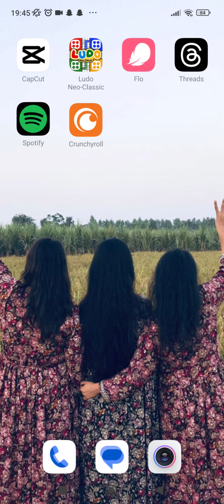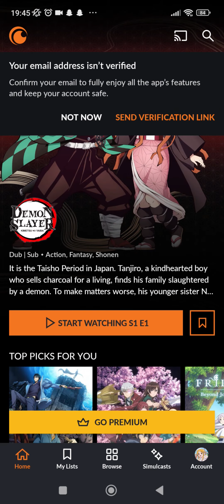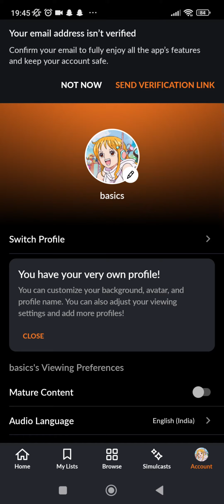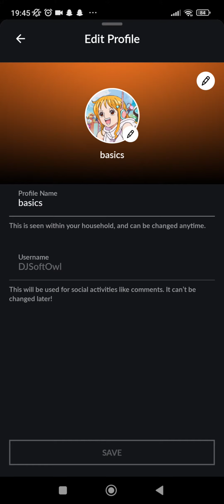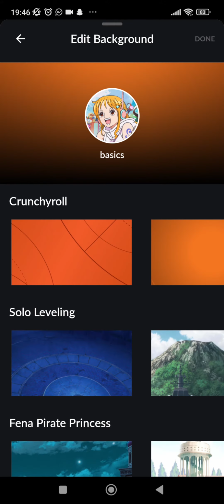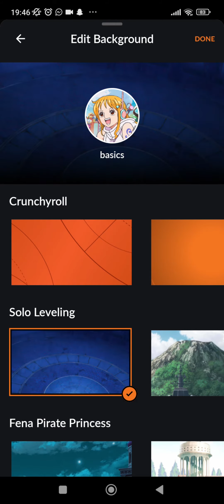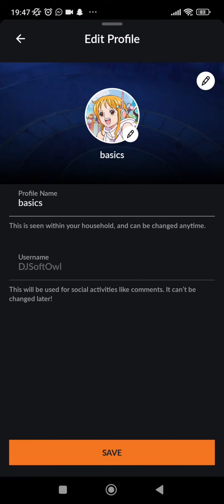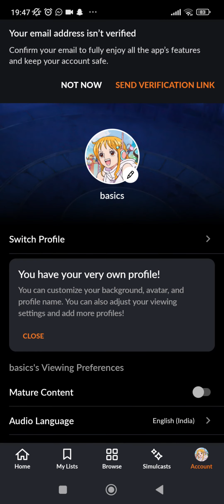How to Change Background on Crunchyroll 2024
Discover how to change the background on Crunchyroll with this easy tutorial. Customize your Crunchyroll experience by selecting your preferred background theme. Watch now to personalize your Crunchyroll interface.